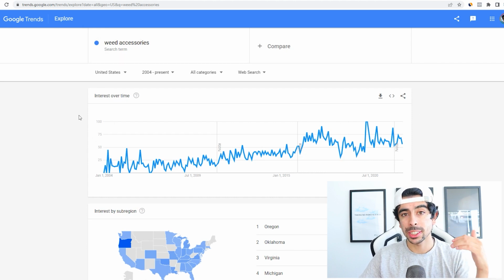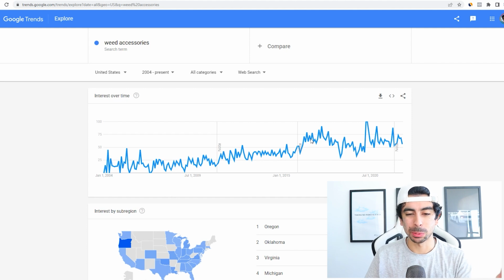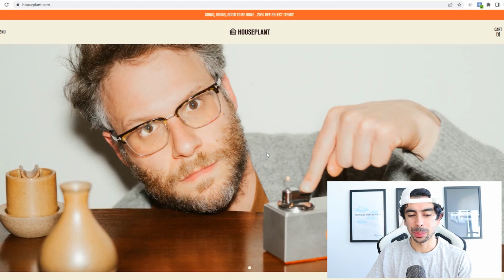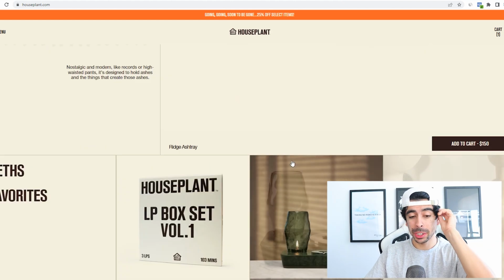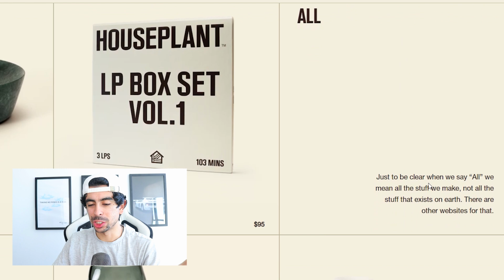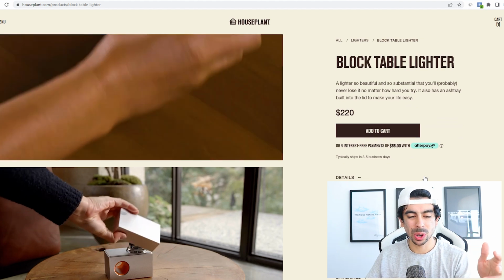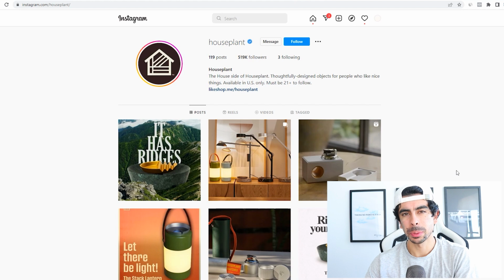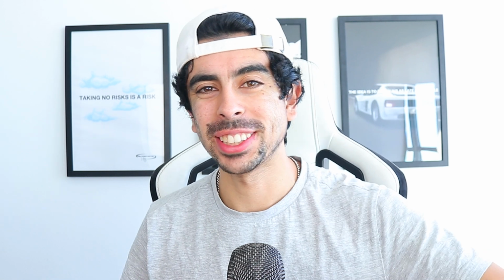My New Favorite Shopify Store ($1M A Month)